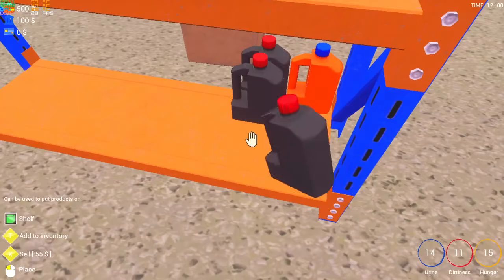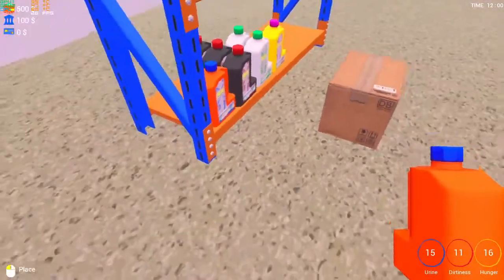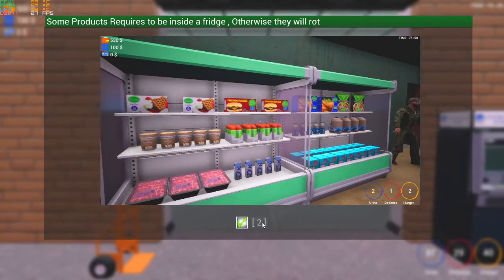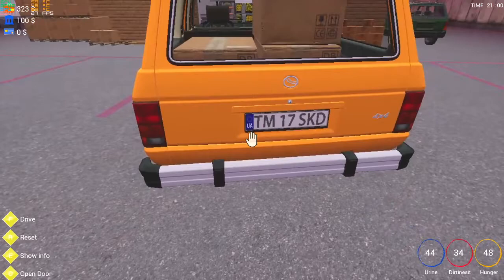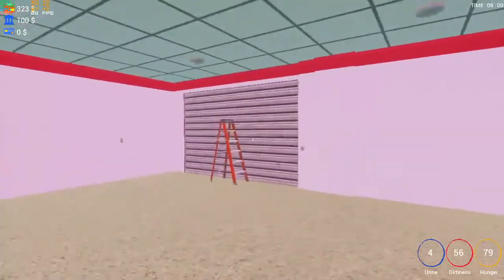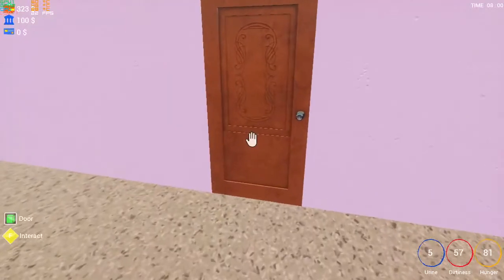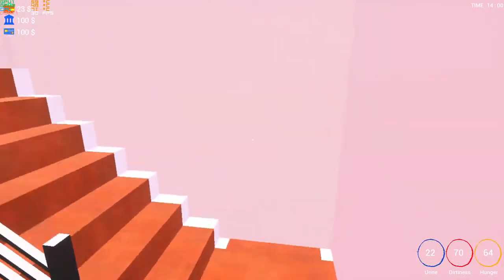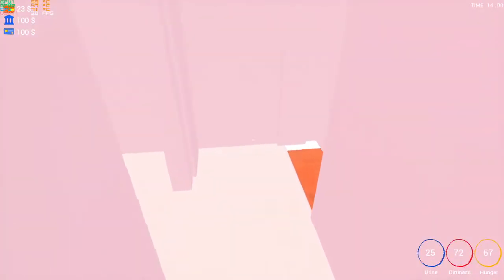Monday game review; Trader Life Simulator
open your own business starting from your empty shop and go bigger to build your own success story.
Features in the Game :
- Customize your house including furniture, PC, ... etc.
- Watching TV and more places to visit
- Day/night cycle and weather system.
- Bills system.
- Economy system, bank, loans, ATM, credit card and more
- Phone / Laptops The player can buy and use.
- Shops restock system.
- Survival aspects including hunger, dirtiness ... etc.
- So many shops in the city and you can interact and buy from them.
- A lot of customizations and furniture for your shop.
- Worker in your shop.
- Cars to drive and transport your goods.
- Vehicles need gasoline, oil, and repairs, also there is a car mechanic in the city!
- You can buy from shops: vehicles, food, drink, oil and 50+ more items.
- Companies and much more interesting places that you can work with and
have more income rather than managing your shop.

Trader Life Simulator is a game where you play as a man who Owns an empty supermarket. You need to keep your business running and your supermarket stocked, While managing other life aspects. be careful! Bankruptcy is an option.

 🔹Partnership;
44 Views - Aug 8, 2023
LIVE STREAM; MON,WED,FRI,SAT @7pm EST
 VIEWER SHOUTOUT;
  🔹Newest sub; Simone Joseph
  🔹latest tipper;
  🔹newest discord member;
🔹Support Us;
Amazon Associates;